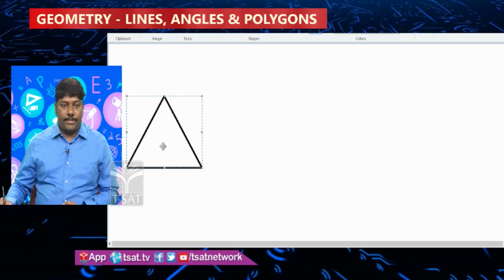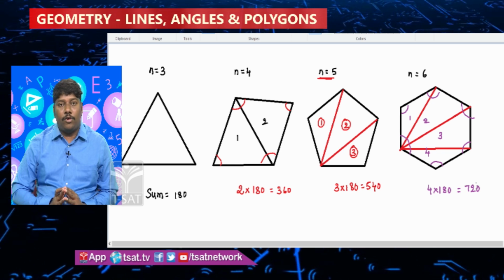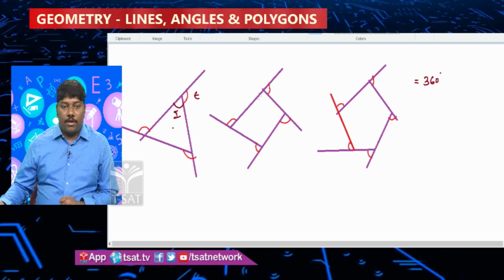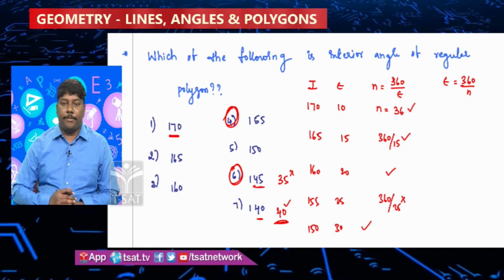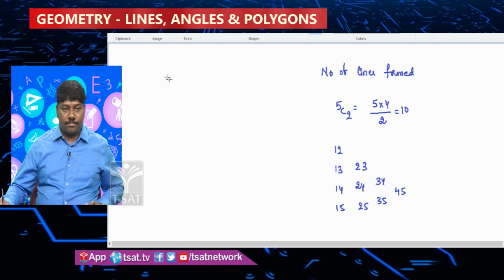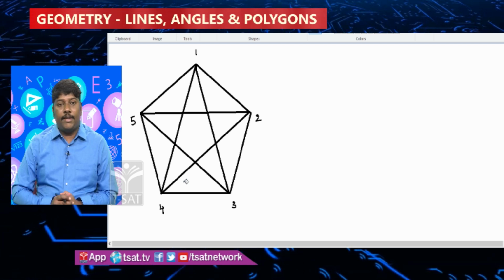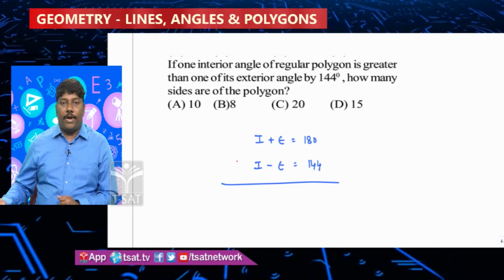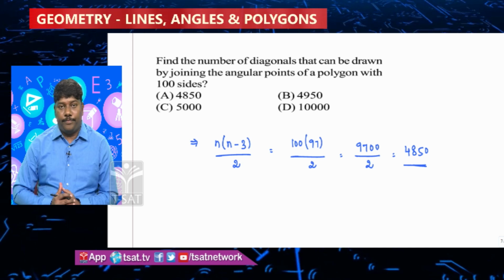SSC CGL || Quantitative Aptitude : Geometry - Lines, Angles & Polygons (Part-02) || T-SAT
T-SAT Network Digital Classes are Now Available on Following Platforms:

👉Install T-SAT App:
1. For Android Users: Play Store
2. For Apple Users: AppStore